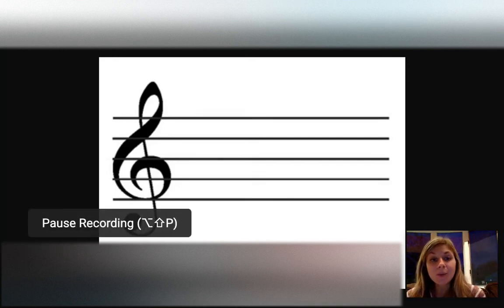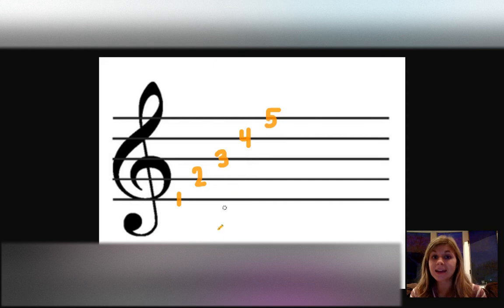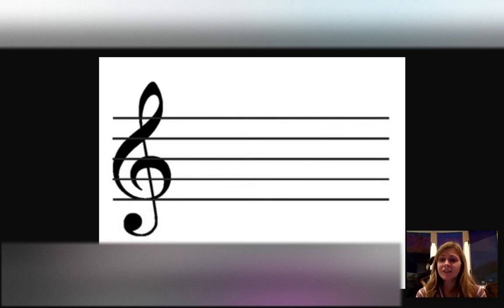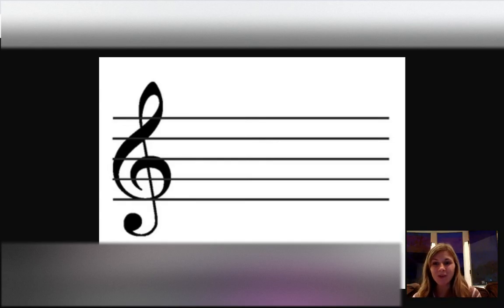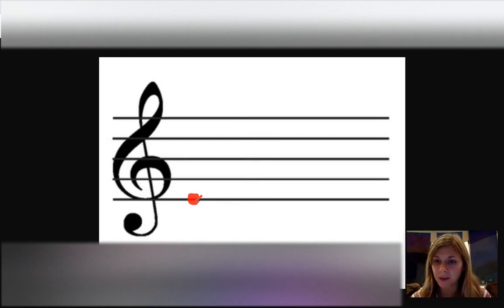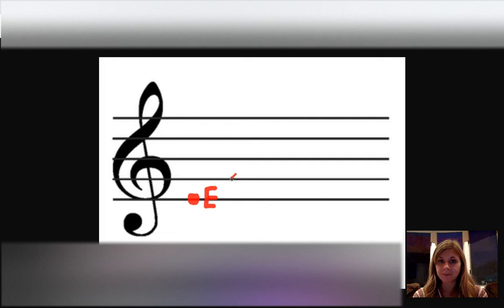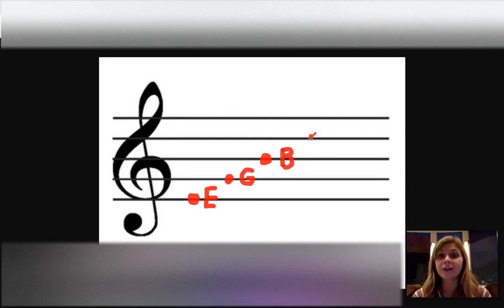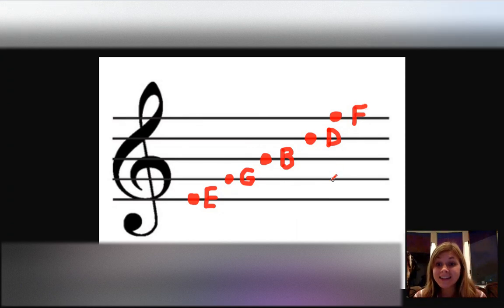Treble Clef- Lines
How to find the notes for the lines on a treble clef staff